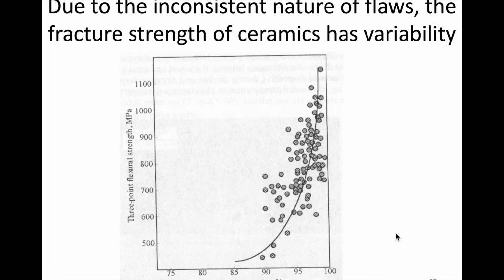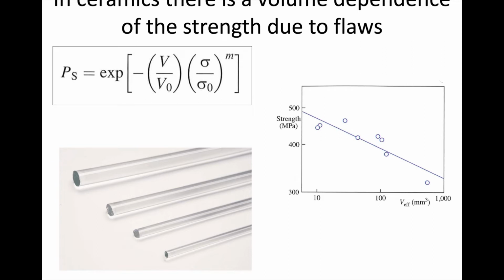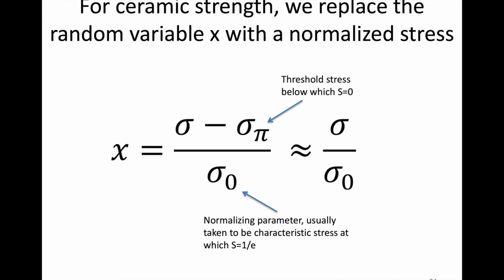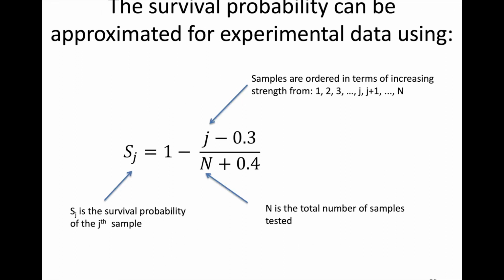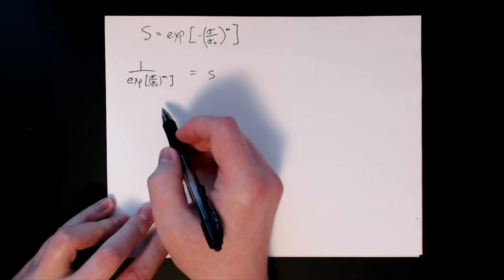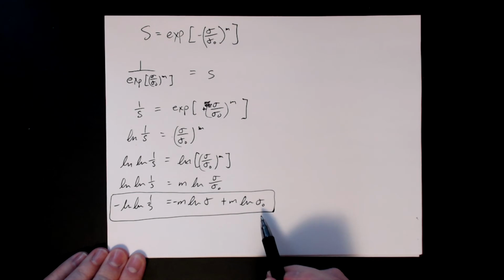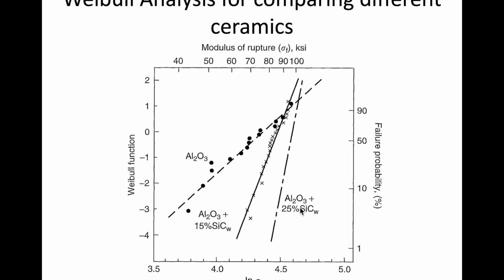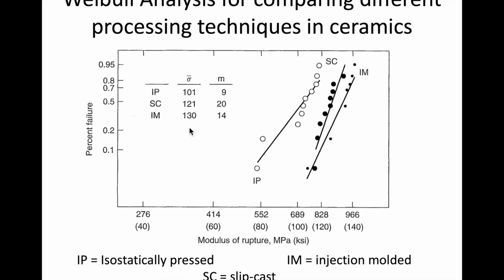MSE 407 S21 Glass Lab - Weibull Background